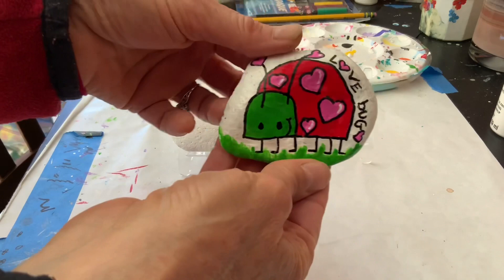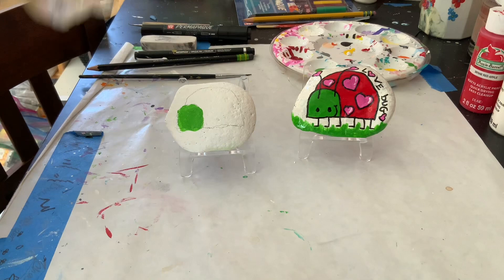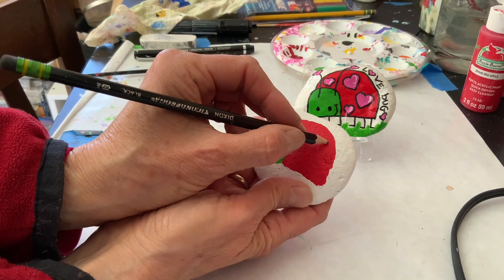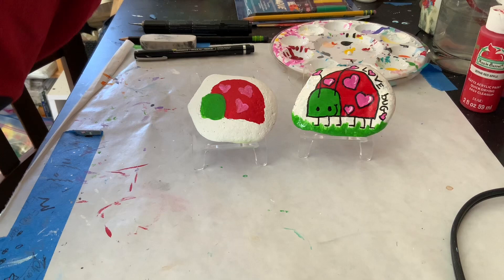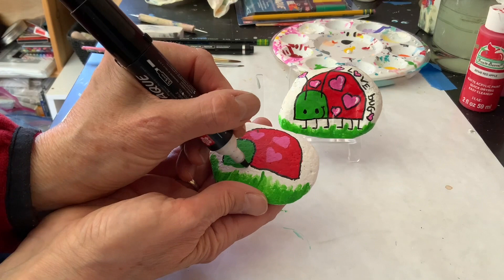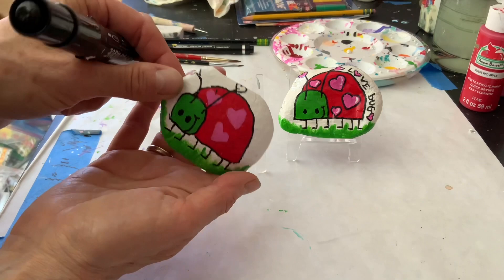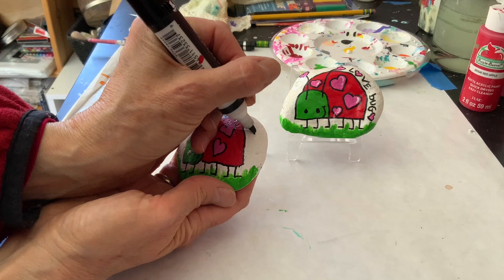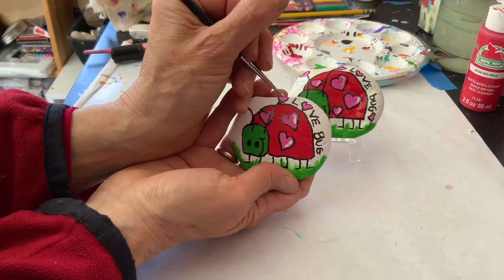Love Bugs! (Bite Sized Art Lesson!)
Join me in learning to create this love bug that will be enjoyed as a gift to family or friends or simply to decorate a spot in your home!

Materials Needed:
Smooth stone or paper to draw the design
Acrylic paint or coloring tools of your choice for paper
Thin and thicker paint brushes
Paint tray
Water
Paper towel
Black paint pen
Pencil
Eraser